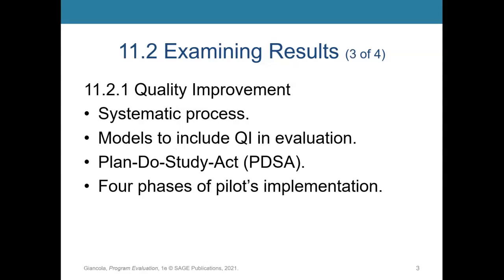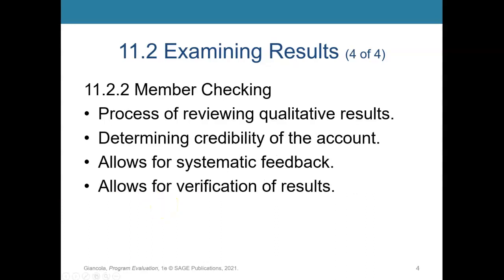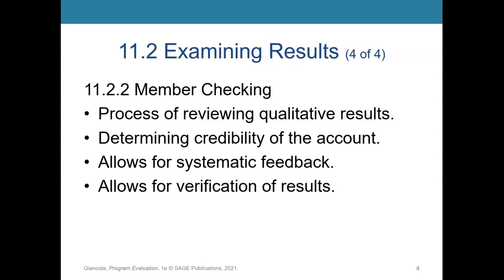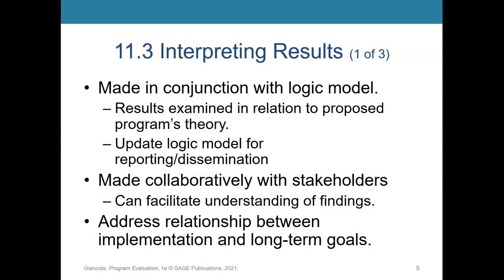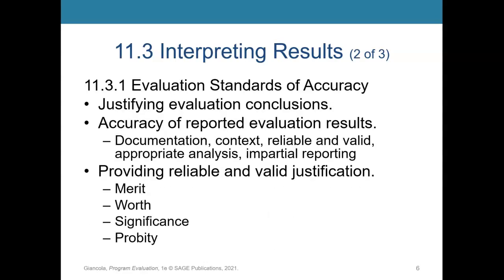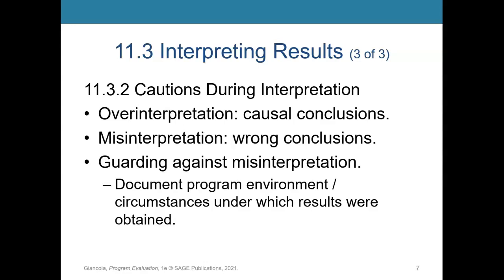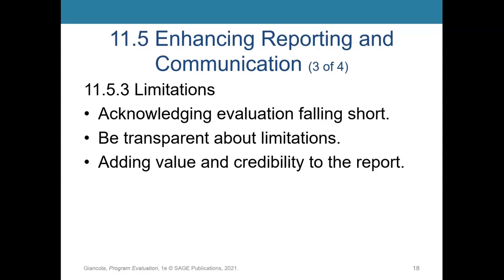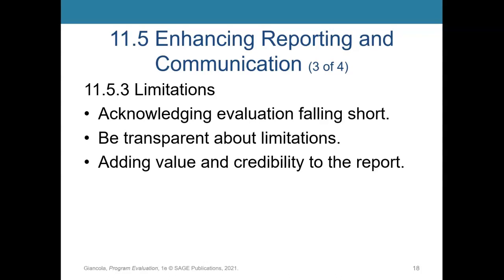Giancola Ch 11- Interpret: Interpreting Evaluation Results